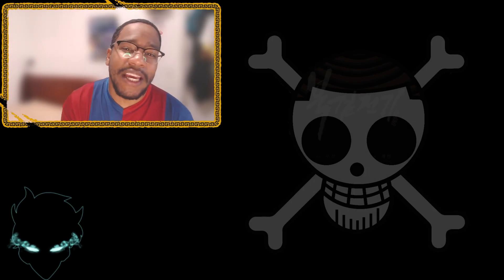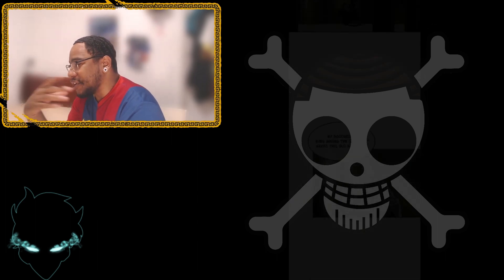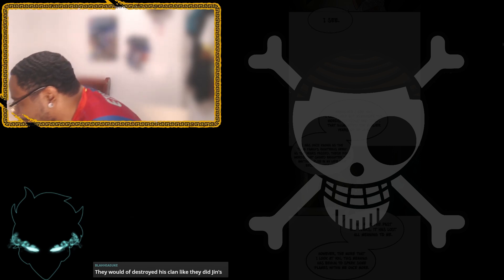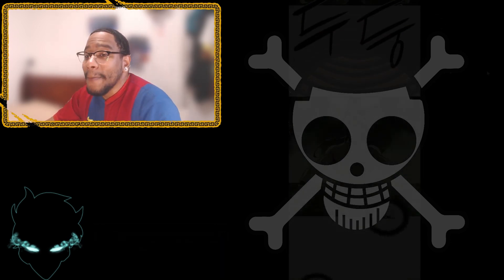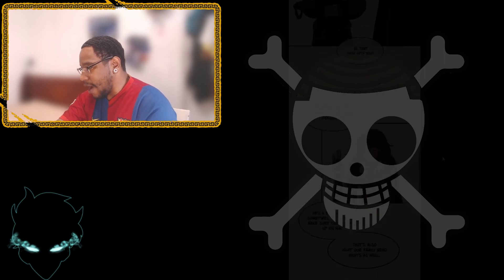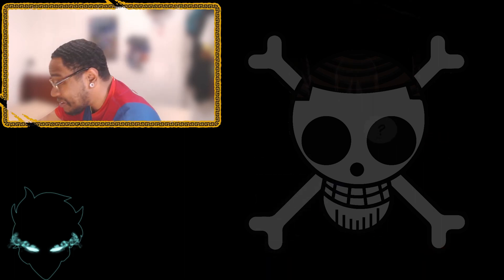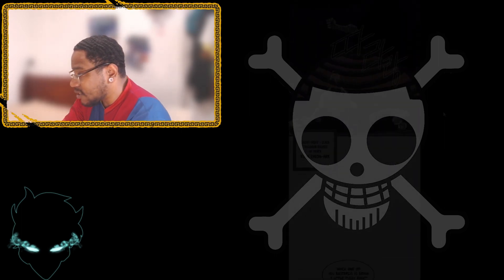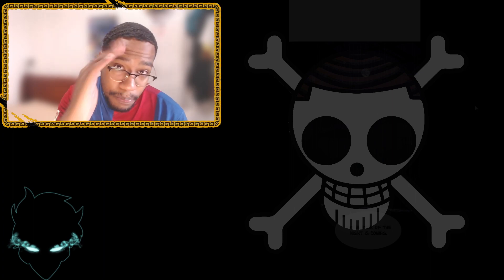WHO IS THE MASTER OF THE NIGHT??! | Legend of The Northern Blade Chapters 74 - 76 Live Reaction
Back again with another reaction to Legend of the Northern Blade! This week we checking out chapters 74 - 76.

I DO NOT OWN LEGEND OF THE NORTHERN BLADE